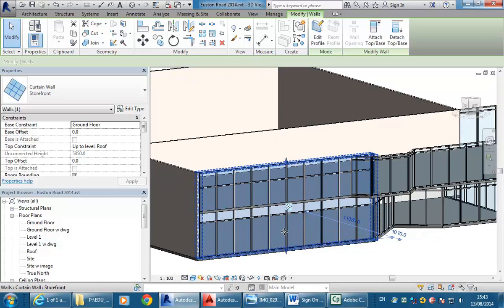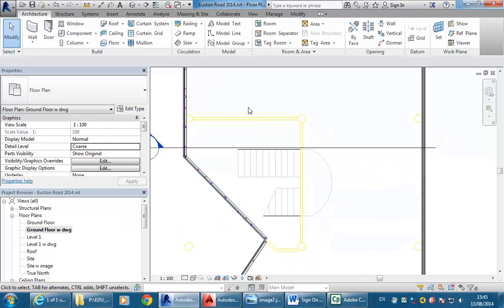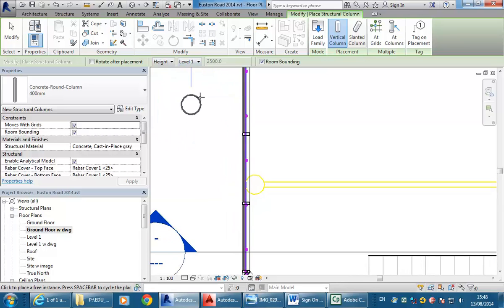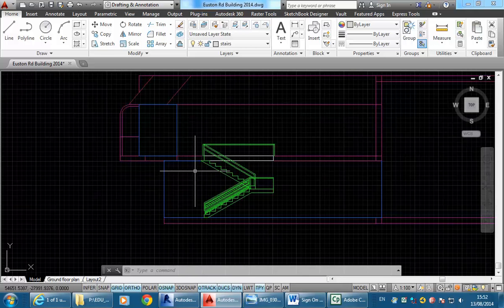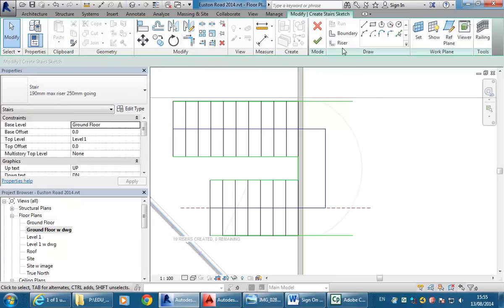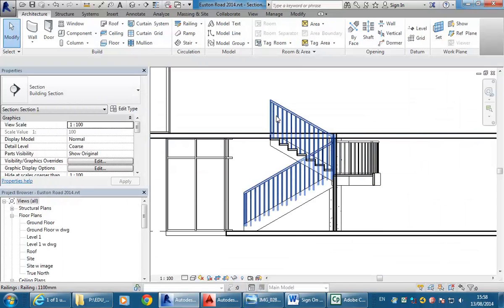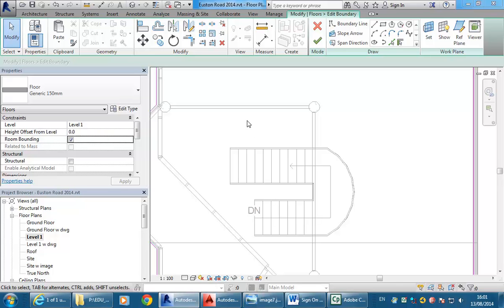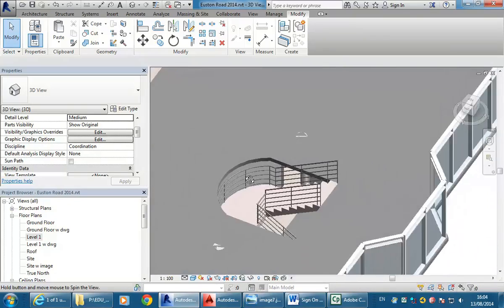Euston Road 03 Create Stairs in Revit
Revit tutorial showing Euston Road Project with setup stairs and surrounds